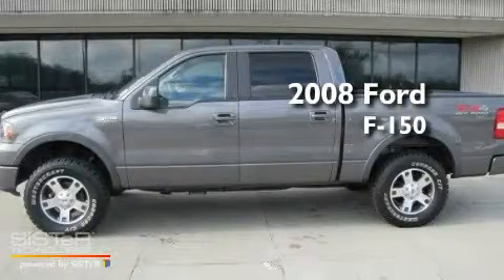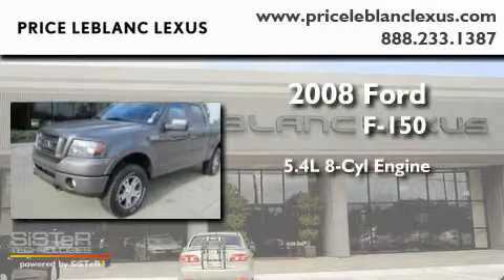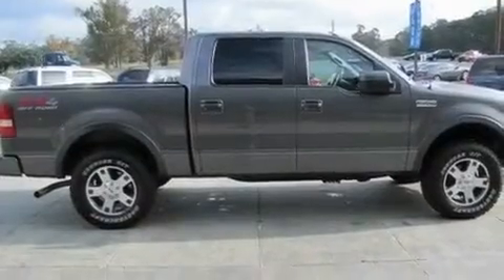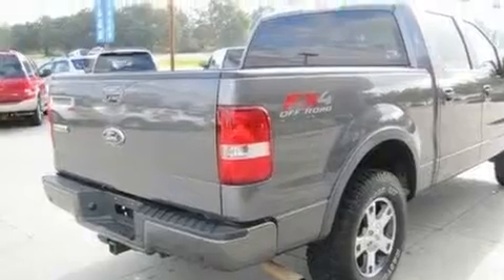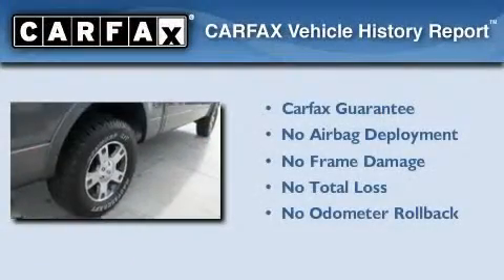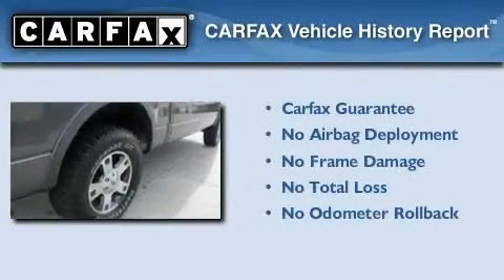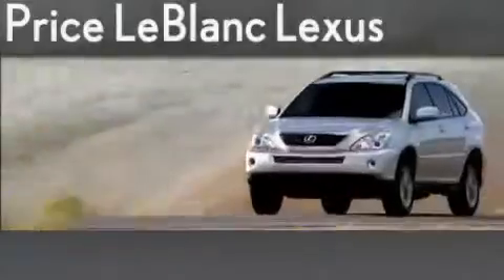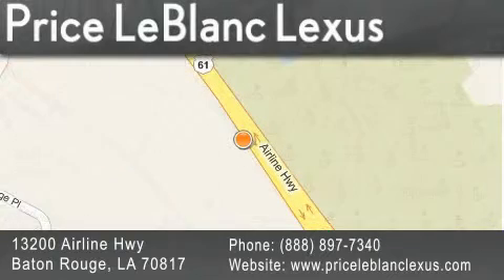Preowned 2008 Ford F-150 Denham Springs LA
Year: 2008
 Make: Ford
 Model: F-150
 Engine: V8 5.4L
 Trans.: automatic
 Exterior: Dark Shadow Grey Metallic
 Miles: 73,796
 Interior: Black
 Stock:

 Preowned 2008 Ford F-150 Baton Rouge LA